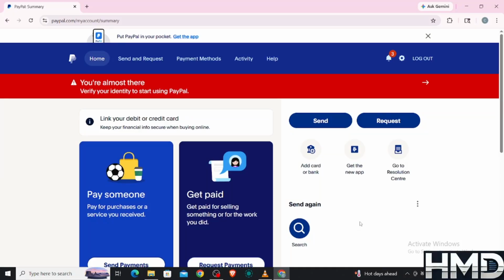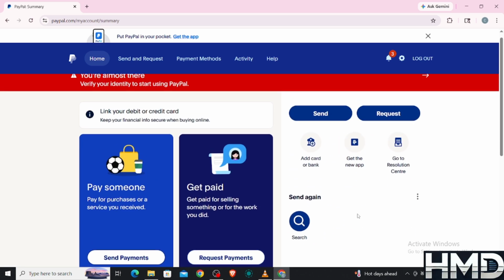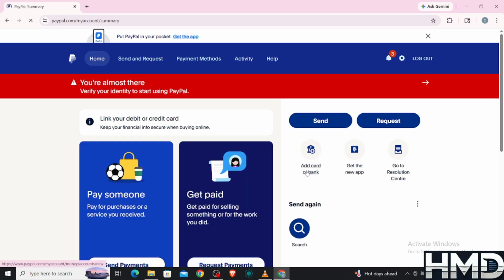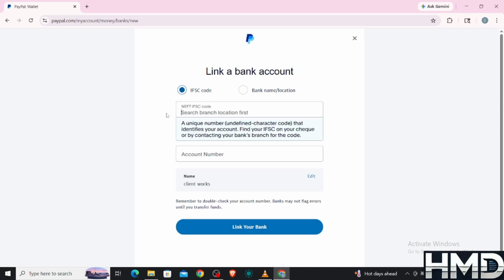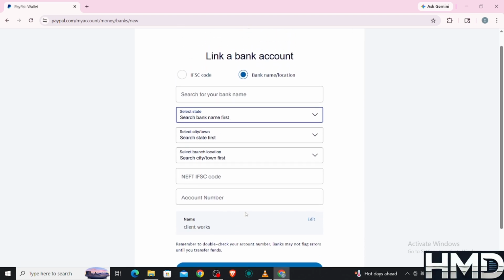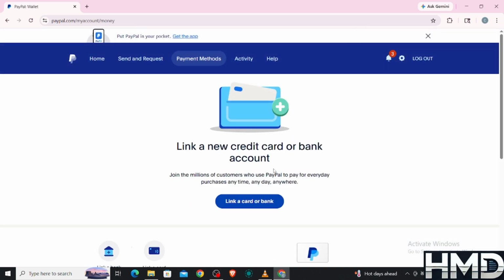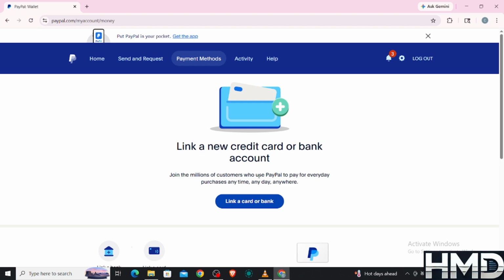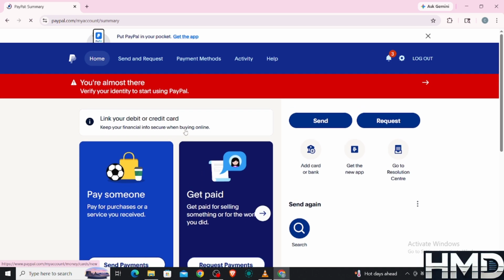How to Link a US Bank Account to PayPal in 2026 – Step by Step Guide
Linking your US bank account to PayPal is essential for withdrawing funds, making payments, and increasing your account limits. This tutorial shows you exactly how to add and verify a US checking or savings account in PayPal step by step, including how to complete the micro-deposit verification process and what to do if your bank isn't recognized. Watch now and link your US bank account to PayPal today!